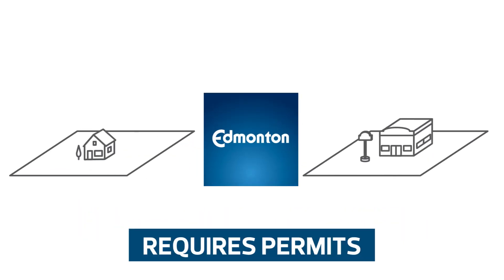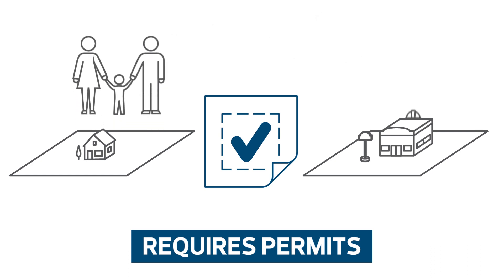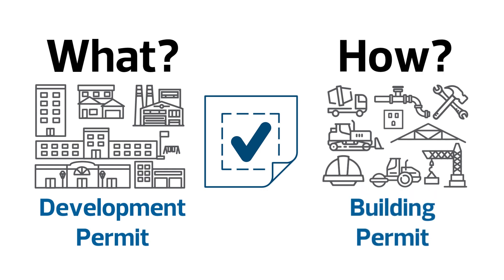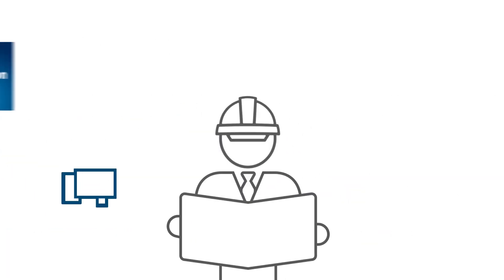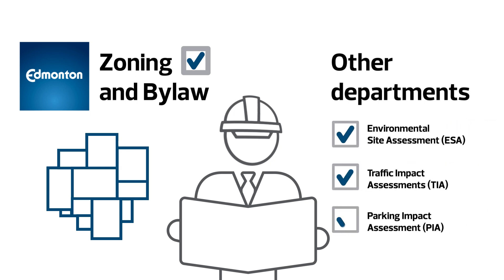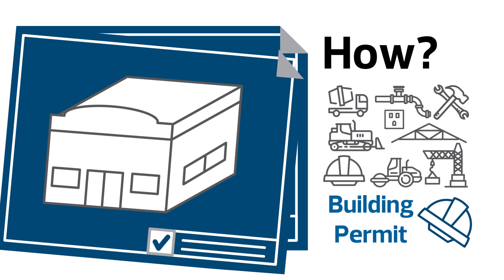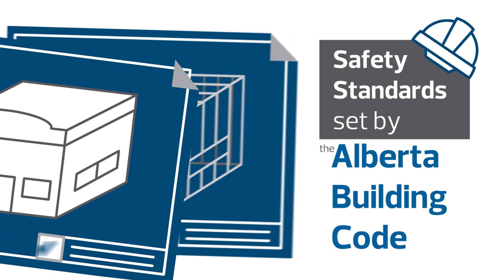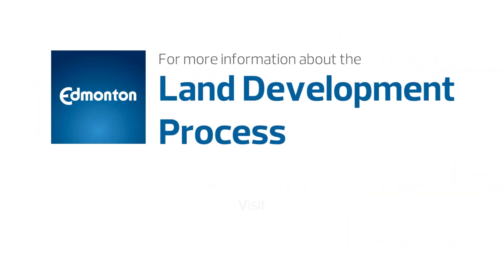Developing Edmonton: Permits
Learn about development and building permit requirements in Edmonton. Understand what and how new projects come to life.

to learn more about Edmonton’s Development & Building Permits.